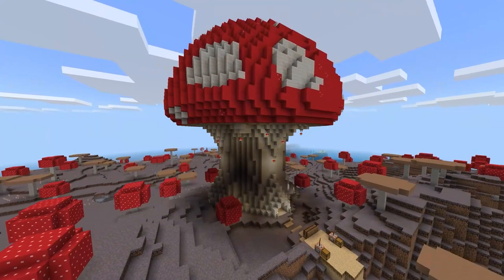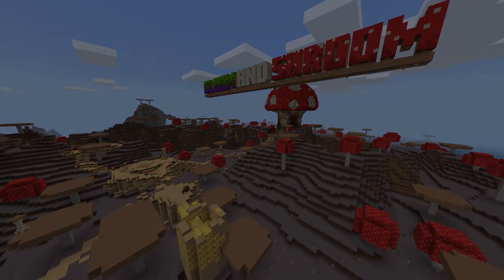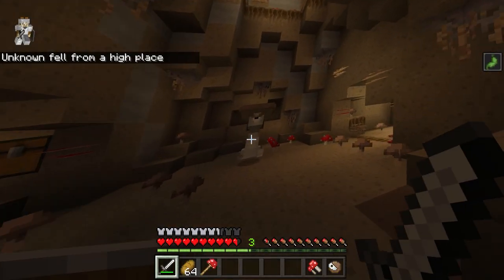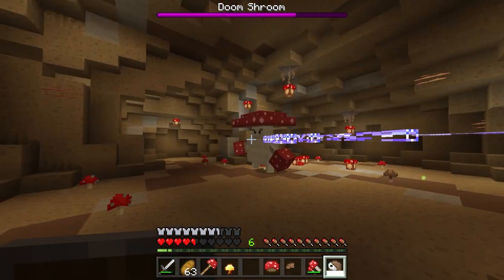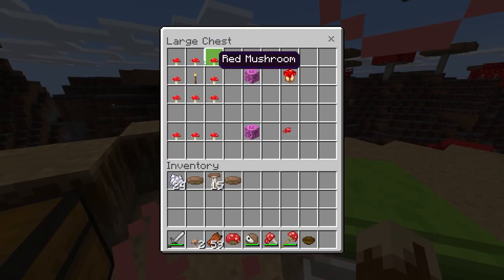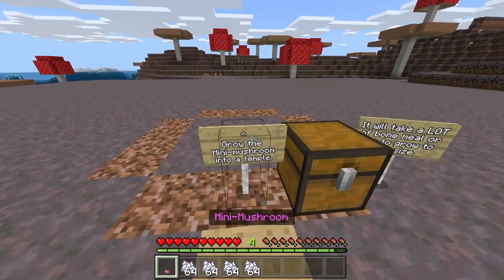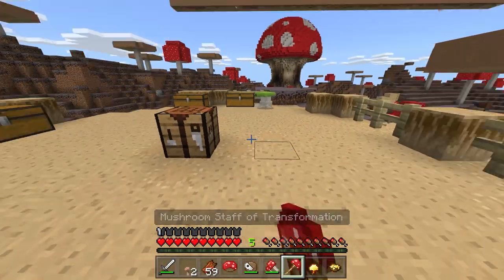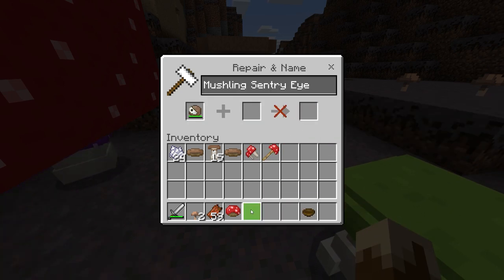Minecraft 1.17 Gloom and Shroom Add-On Showcase (Mushroom dungeons, bosses, weapons, and more!)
Gloom and Shroom is an add-on for Minecraft Bedrock Edition focused on adding an entirely new mushroom themed temple to the game as well a plethora of Blocks, Monsters, Items, Weapons, and even a new Boss!